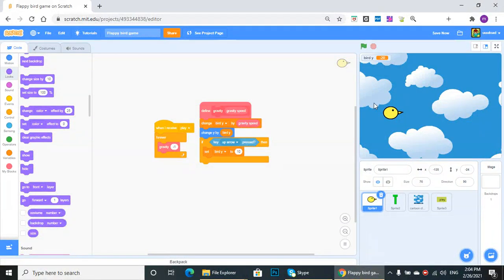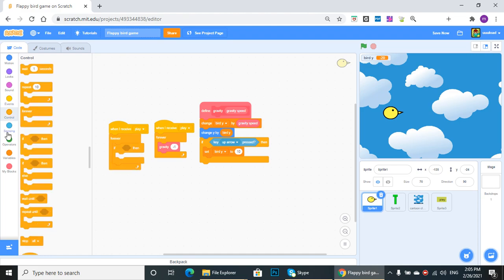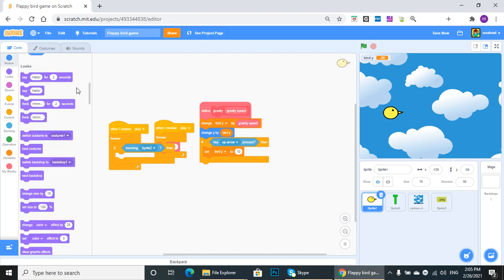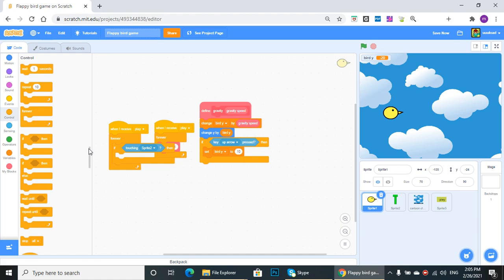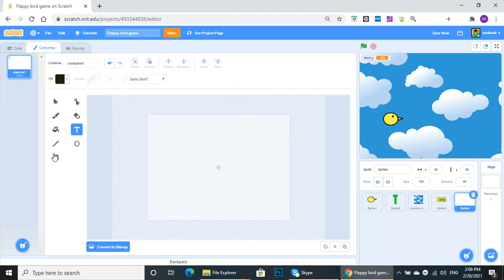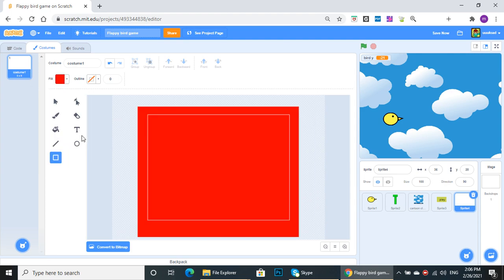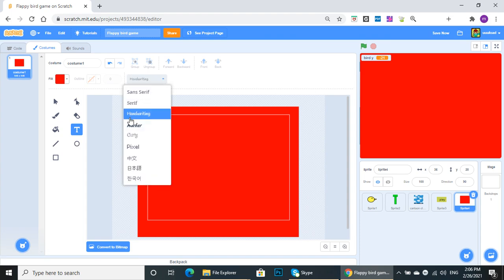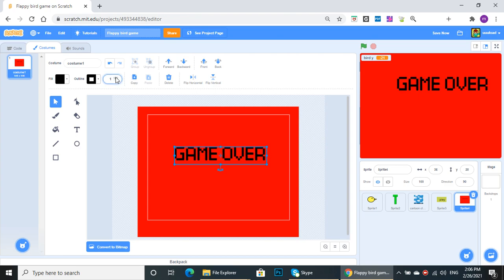How to make a flappy bird game part 4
Its part 4! there is no more to this